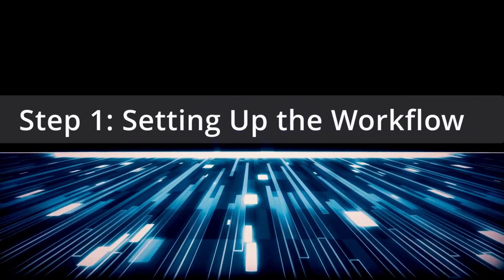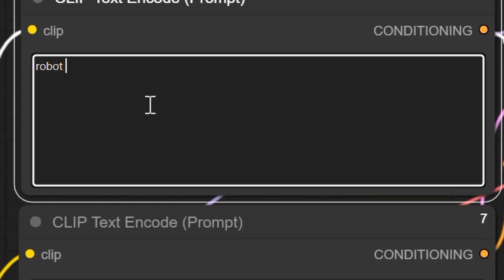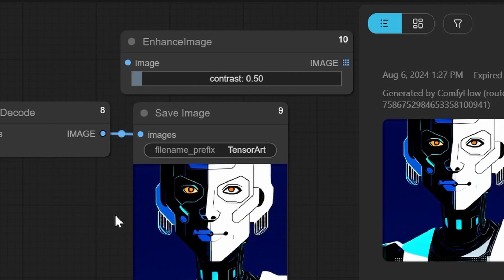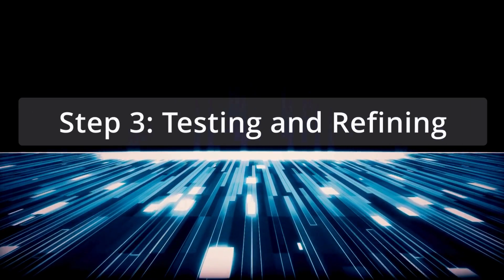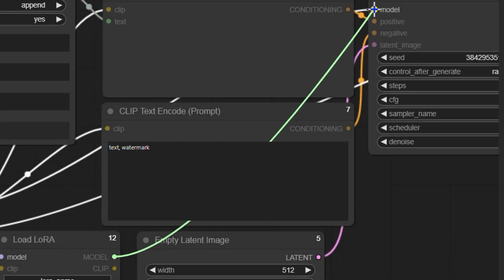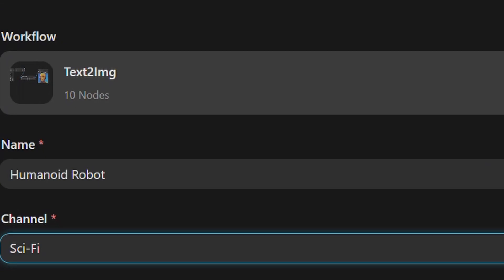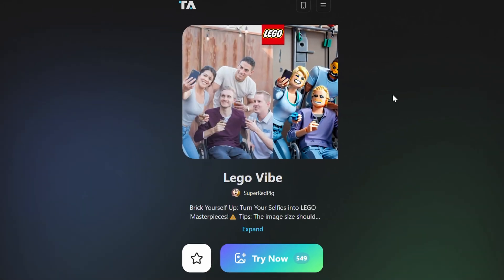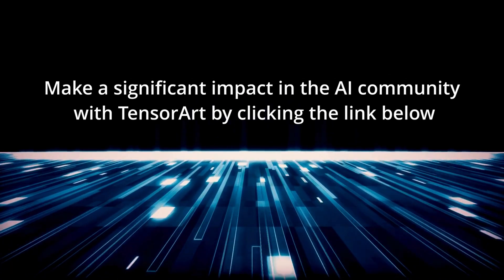AI Tool Creation Made Easy: 4 Steps To Build and Publish with TensorArt